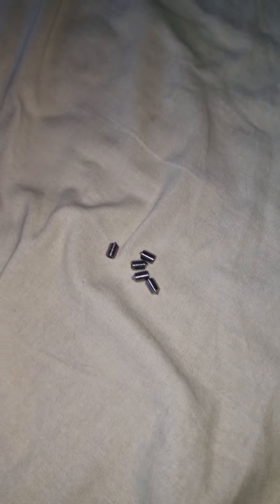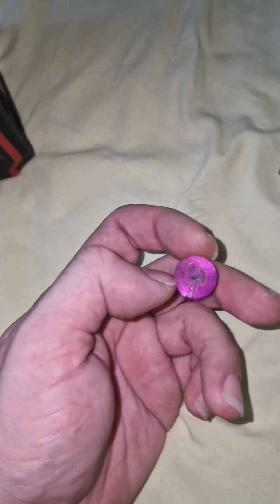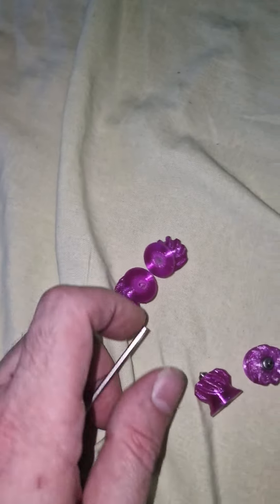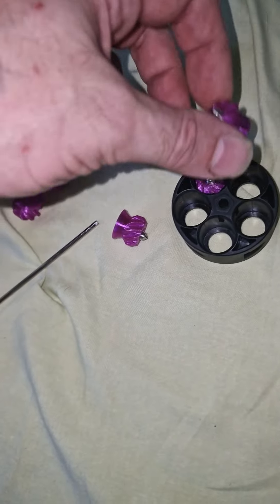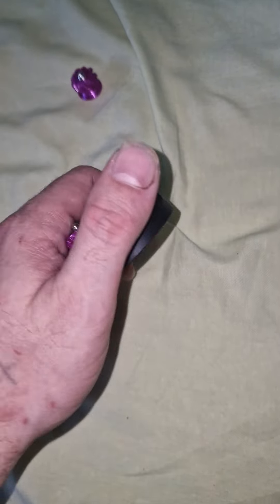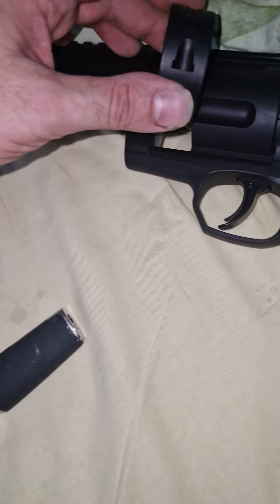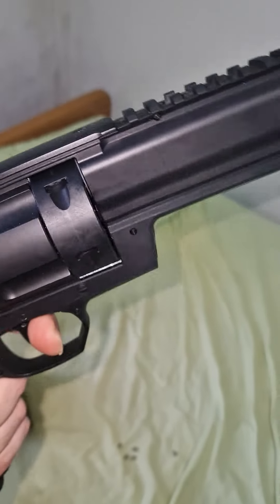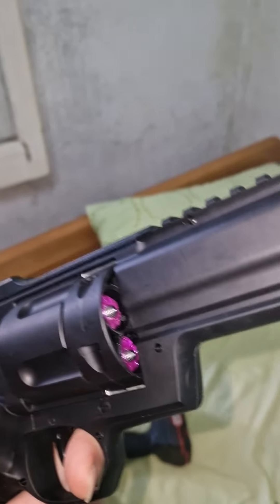HDR68 slugs for fun😂